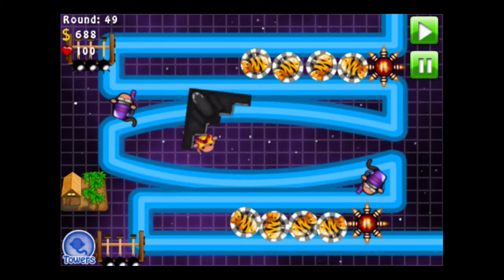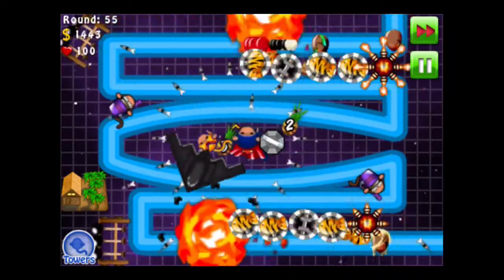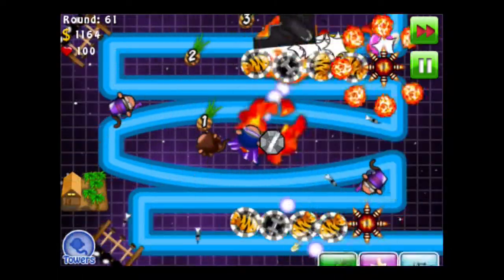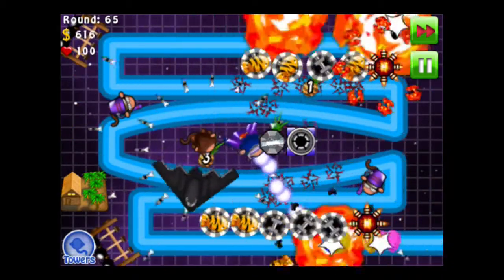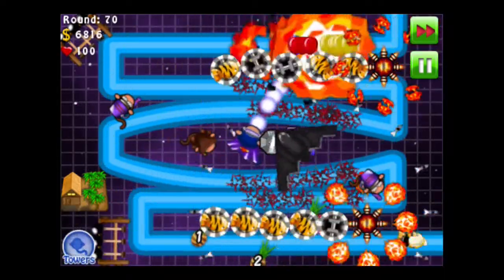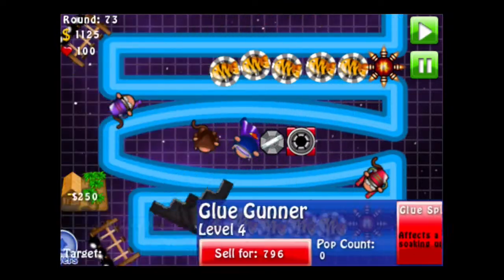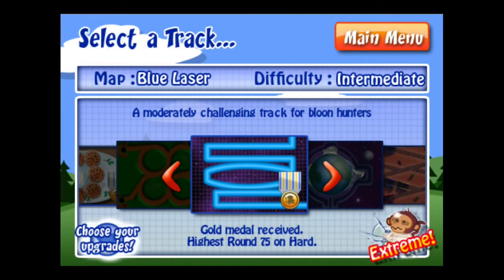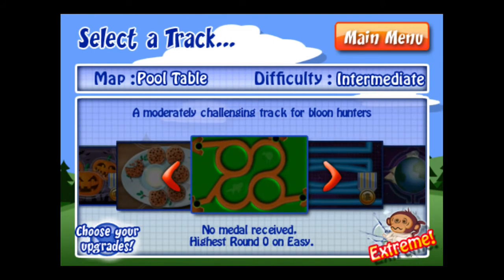Bloons TD 4 #22 - Blue Laser (2 of 2)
Let's Play Bloons TD 4 Part 22 - The second half of the intermediate Blue Laser Track! Again, bloons come from two entrance points in this track as opposed to just one.